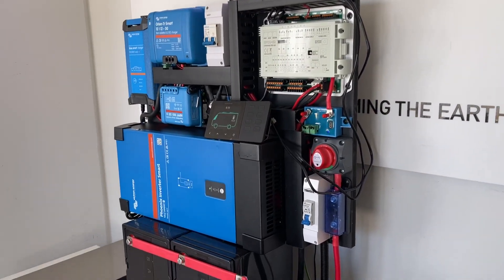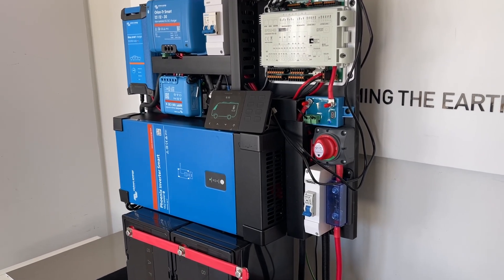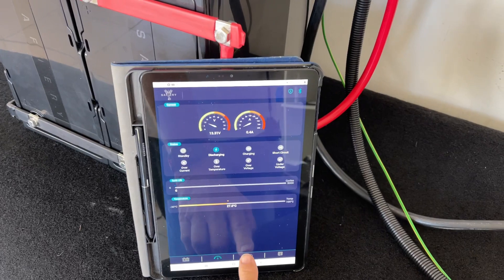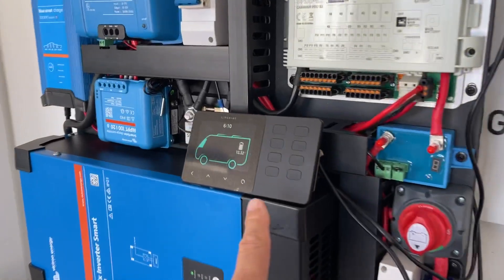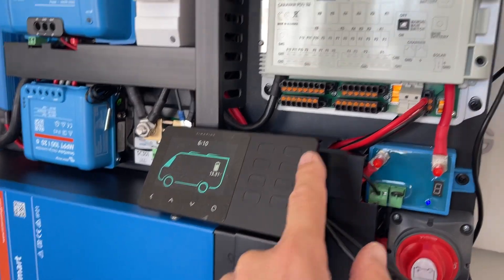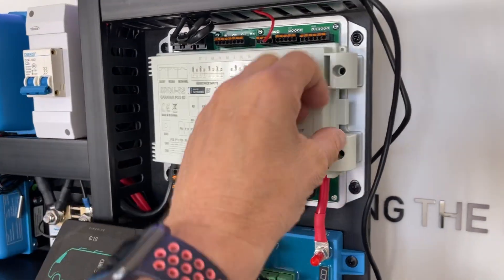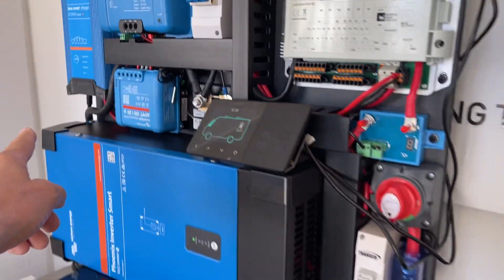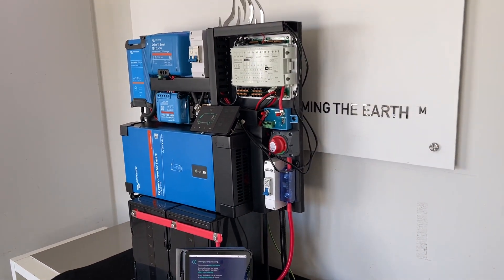Skyline Campers lead Industry in 2022 with clean power pack for their VW Campers with 80A DC to DC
A shoutout to Jordan, Kris and the team @skylinecampers. This 2022 Power Pack will operate the single induction, espresso coffee and 20L air fryer. The air fryer will also automatically do the toast! You set the shade and no of pieces and press the button… The lithium batteries are sized from 270 to 400Ah but it’s the replenishment from the vehicle that sets it apart. The DC to DC can be up to 80A which will replenish these batteries in 2-3 hours driving. The Black Bridge is the standout as it is a single integrated battery monitor, tank monitor, and switching display. All in black alloy and gorilla glass.